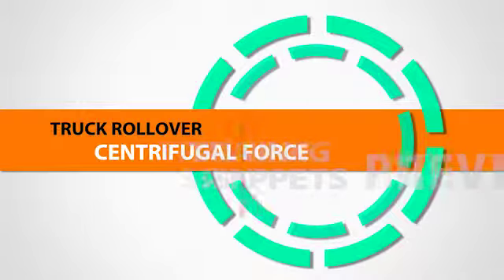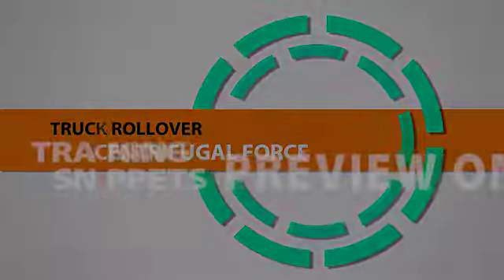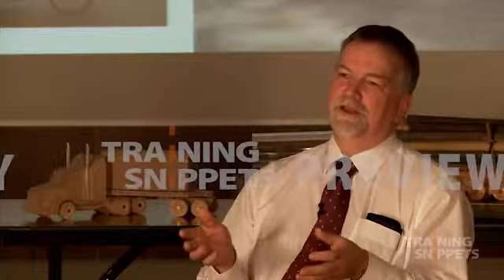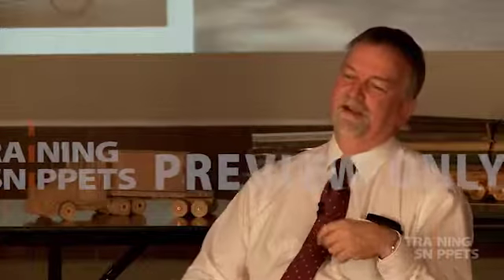Truck Rollover 4: Centrifugal Force - Safety Training Video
A safety training video snippet for you to use in your own training.